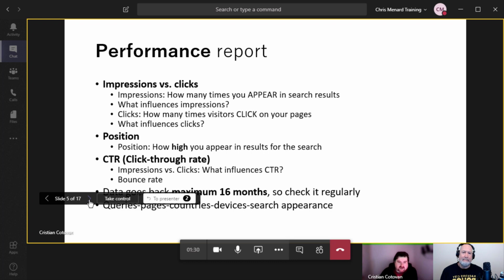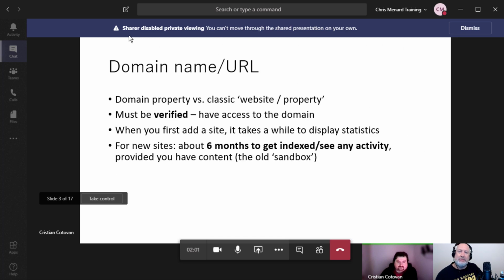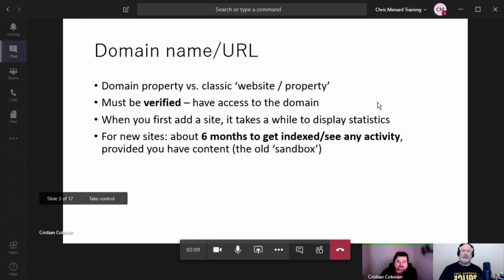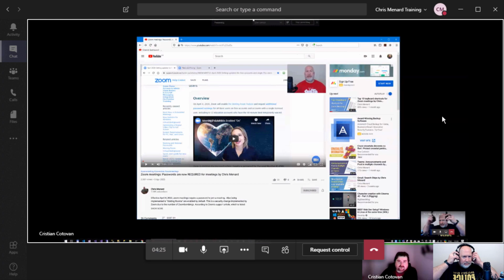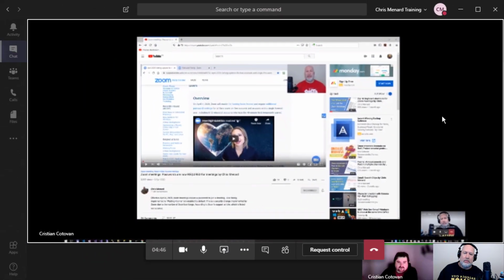MS Teams: 3 tips for sharing when on a video call by Chris Menard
Doing a video call in MS Teams is very easy. In this short video, I'll show three tips for sharing your screen. The three tips are how to allows participants to move forward when sharing a PowerPoint in Teams, play a video with sound or audio in Teams, and take control when someone else in presenting in Teams. Also discussed is when to share an application vs share your screen.

**Timestamps**
00:00 Start
00:28 Start video call from Chat
01:10 Show PowerPoint and move ahead of host or presenter. The host takes controls and disables move before the host.
02:50 Play a video in Teams while sharing and have the audio or sound play.
03:05 Window vs screen share tip from Chris Menard
05:00 turn on system audio
06:09 take control while someone is sharing in a Teams meetings

Teams videos by Chris Menard

-- EQUIPMENT USED
○ My camera